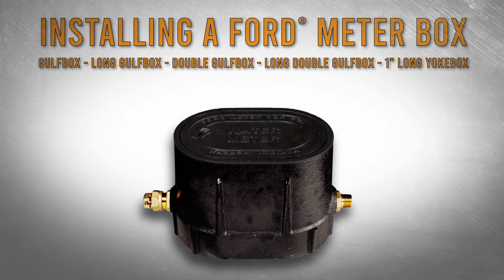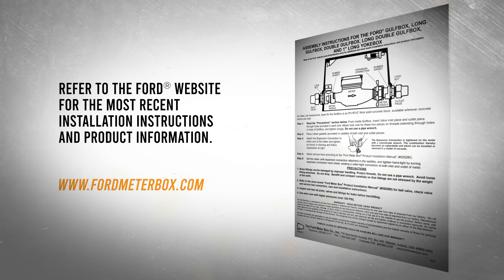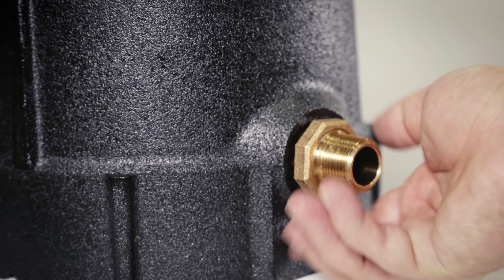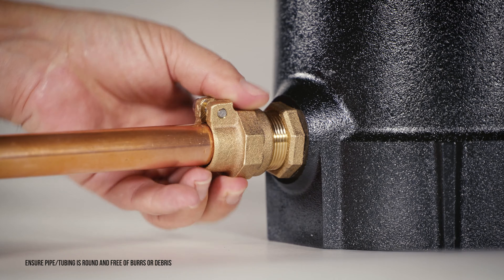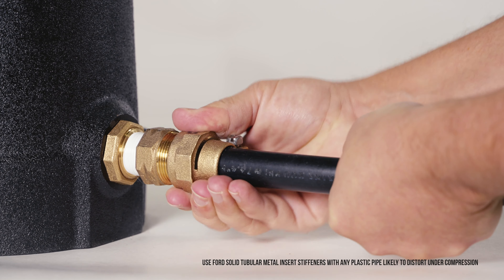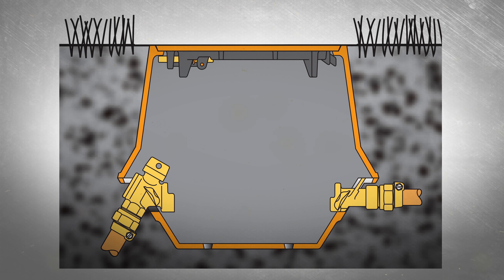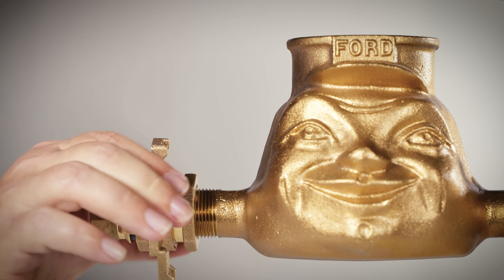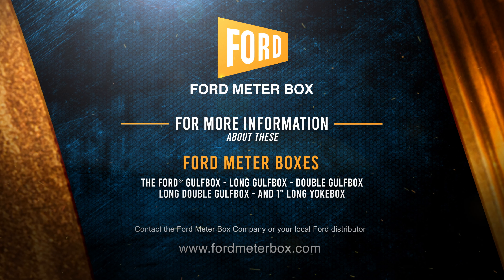How to Install a Ford® Meter Box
Ford® Meter Boxes are ideal water meter housings for shallow, buried meter applications.
Follow these instructions for installing the Gulfbox, Long Gulfbox, Double Gulfbox, Long Double Gulfbox, and 1" Long Yokebox.

00:00​ - INTRODUCTION
00:56 - ASSEMBLE THE METER BOX
01:39​ - CONNECT THE SERVICE LINES
03:24 - FINISH THE INSTALLATION
04:00 - INSERTING THE METER